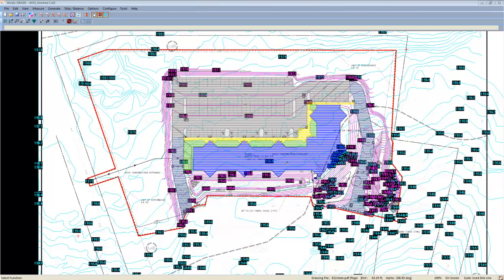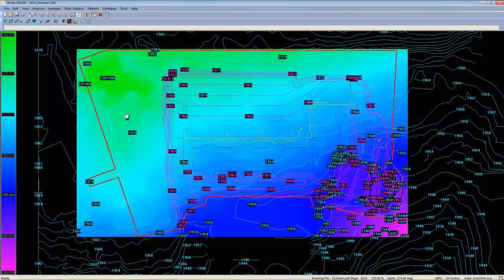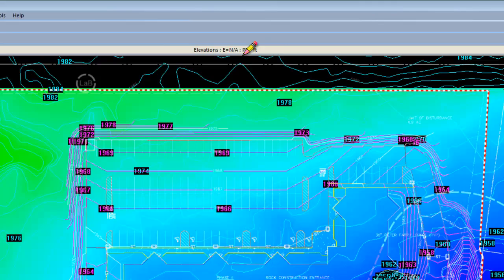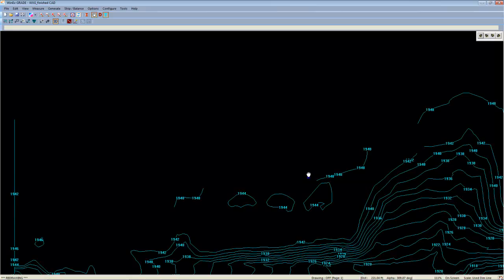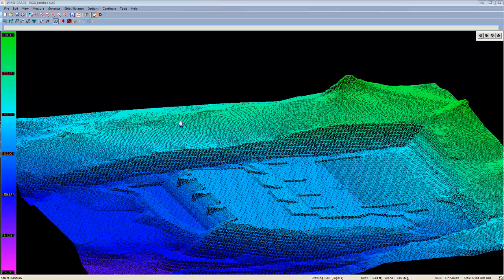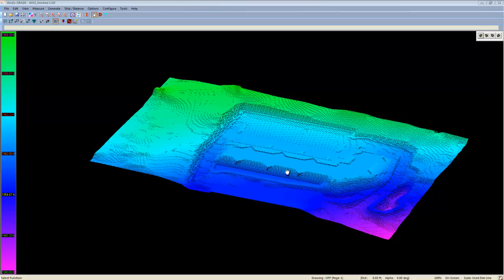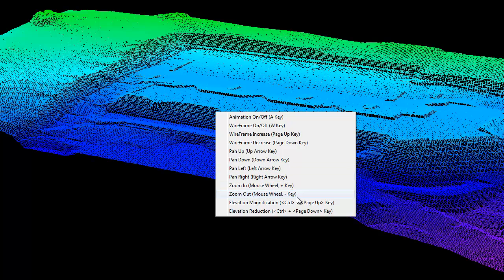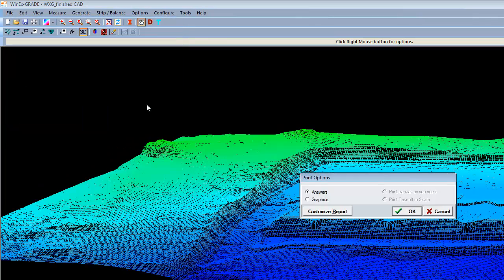How to view 3D Models and use the Visualization feature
This video will explain how to use the 3D Models and Visualization features available in Roctek's WinEx GRADE and WinEx Master.